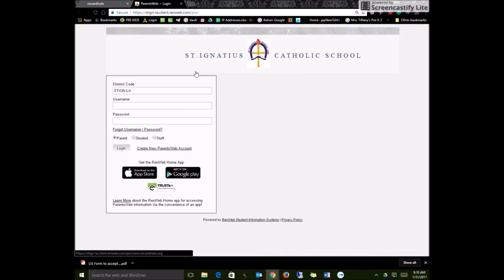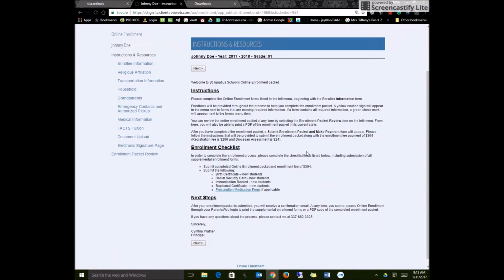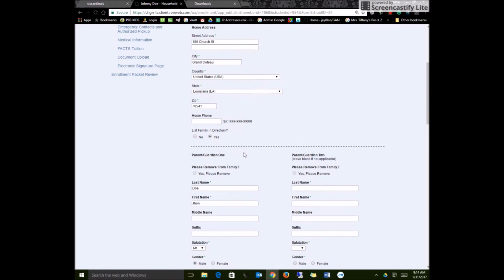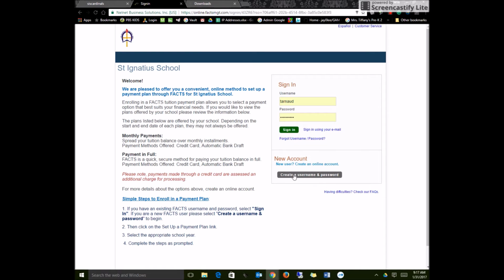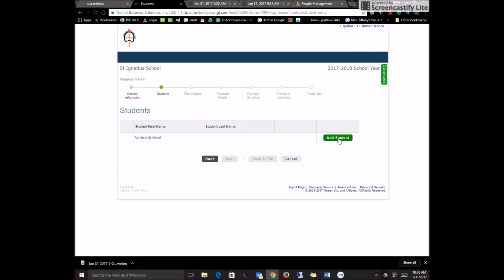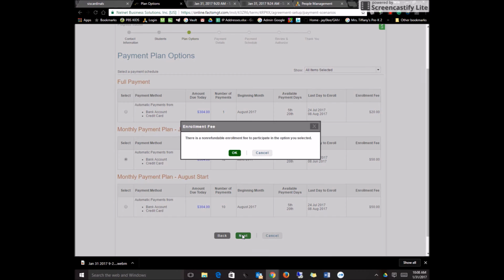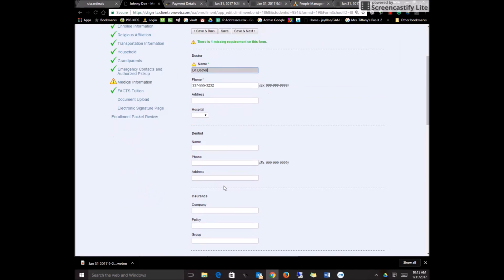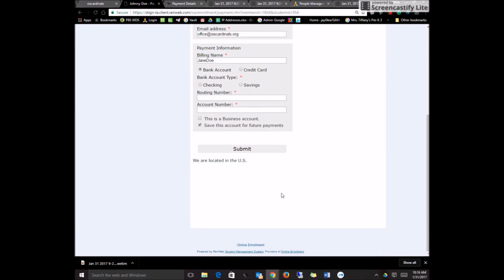How to enroll and pay tuition and registration